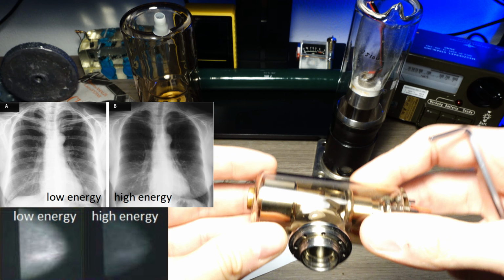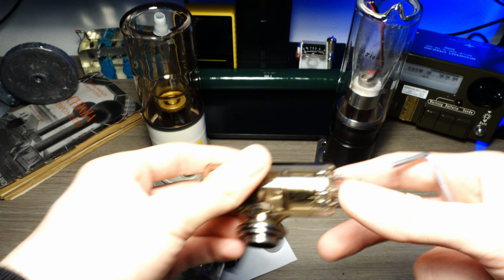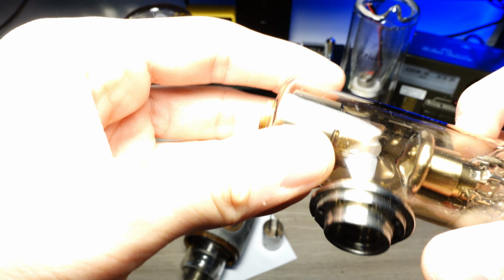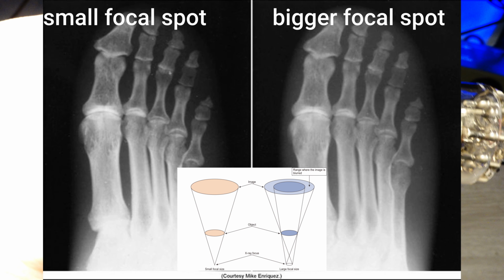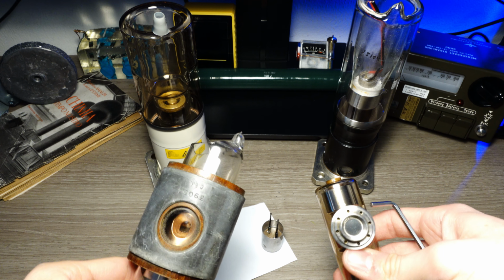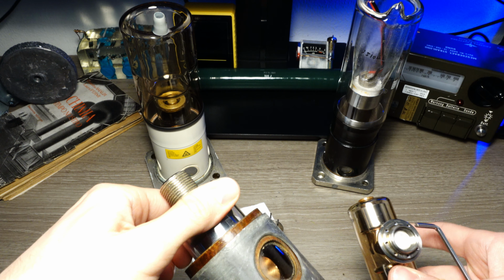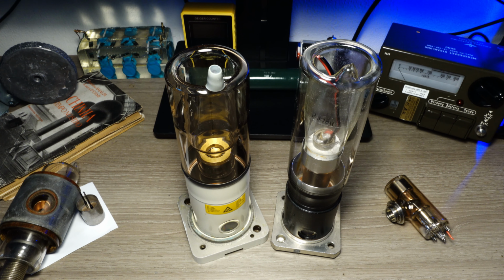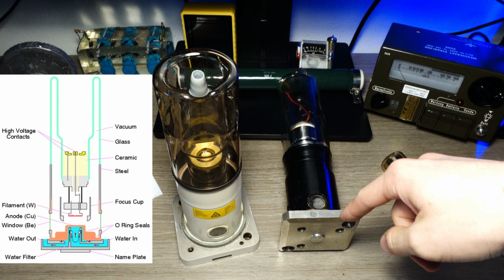Examining some Exotic X-Ray Tubes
In this video, you will find some information regarding low-energy X-Ray tube, with applications and some technological/practical aspects.